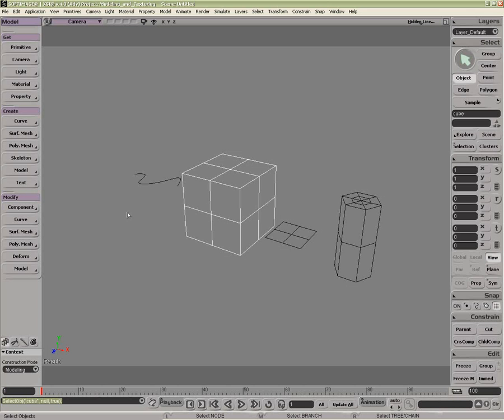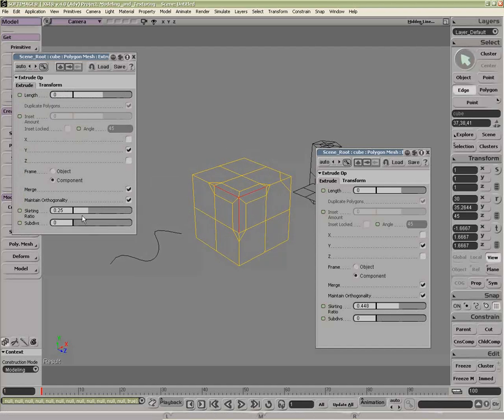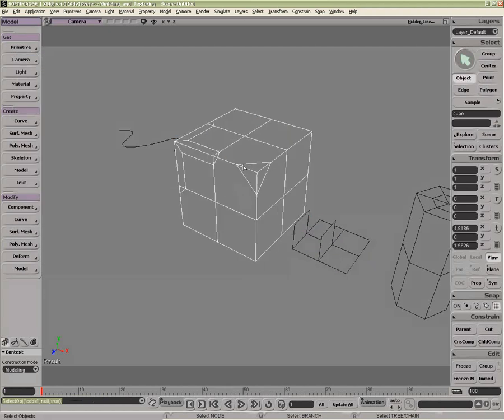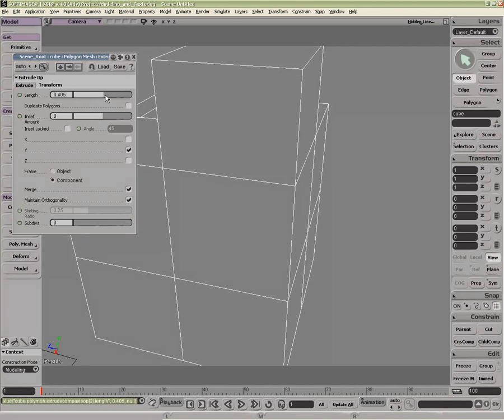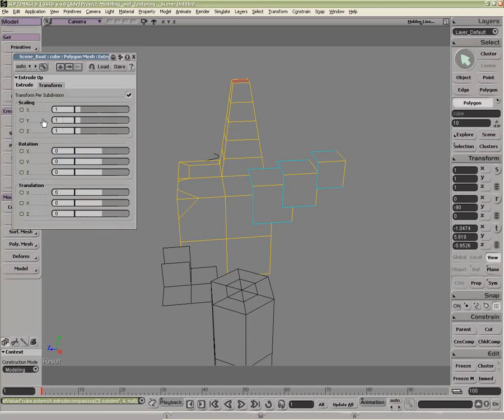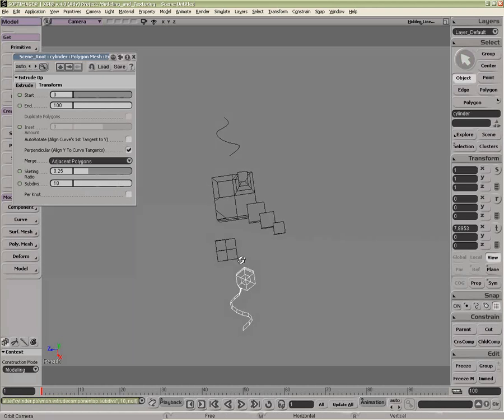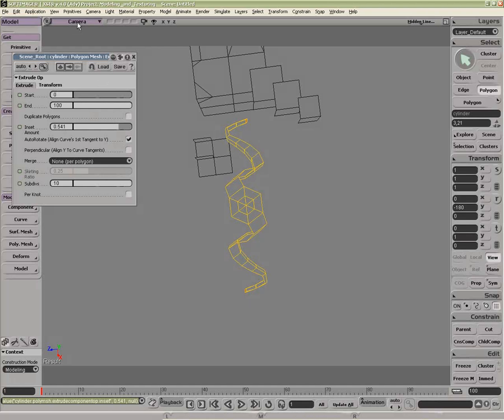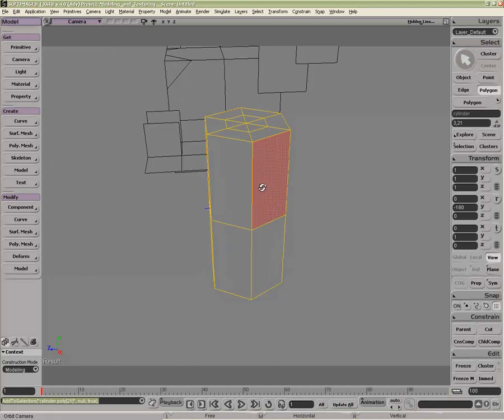General Modeling 04 Extrude and Duplicate